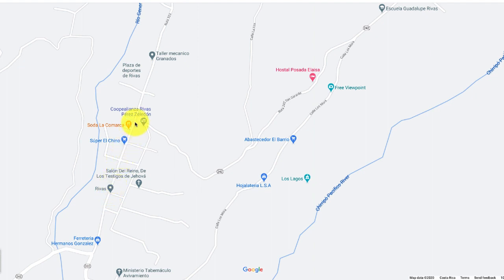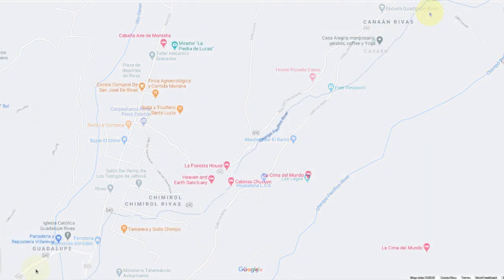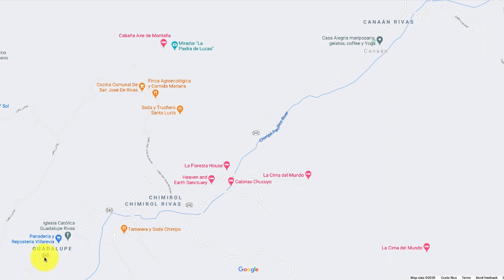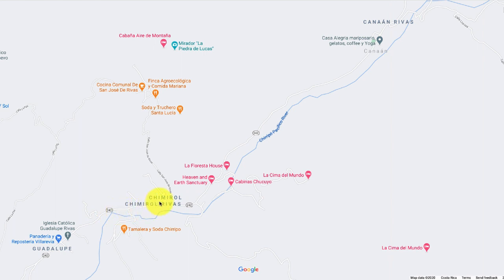Tour of Costa Rica - RIVAS PEREZ ZELEDON - Travel Rivas Costa Rica to Canaan de Rivas Costa Rica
In this video, we'll complete a tour of a Gringo Favorite Town located in Rivas, Perez Zeledon, Costa Rica.

We'll show you the entire route on the Rivas Map and then actually show you what business and other things are available in Rivas Costa Rica.

After touring Rivas Costa Rica, we'll follow the road up the mountain to the next town called San Gerardo de Rivas Costa Rica. We'll see what is available there and then go on up through a tiny community called Chimirol de Rivas Costa Rica.

Then we'll finish our tour by looking around the tiny community of Canaan de Rivas Costa Rica.

There are a lot of things to do around Rivas Costa Rica and if you are going to tour Costa Rica, you don't want this place to be on your trip to Costa Rica.

CONSIDER Supporting us by becoming a "Premium Community Member" and discover videos that NOBODY else talks about. ***JOIN NOW ***

 For Sending Promotional, Sponsored Products or Care Packages use the address below:
Allen Richard
Aptado 007-8100
Costa Rica 60301

"No Electricity",
"No Phone Signal",
"No Internet",

but we have plenty of "WATER".

Click the "Bell" icon so you can get notifications every time a new video is posted on this channel.

but like any place in the world...
you need to know, the Good, the Bad, and the Ugly.

Life's Great...in Costa Rica !!!

COST OF LIVING IN COSTA RICA 2020, Living in Costa Rica on a Budget, $1,000 a month - is it Possible

COMMENTS -- Don't HATE...Educate !!!
We RESPECT everyone's beliefs and/or lifestyle choices. We don't believe in judging others or talking negatively about others.

We want this channel and the comments section to be an inclusive SAFE space where everyone feels welcome to watch and feels comfortable to contribute.

Please discuss and debate with respect. Always try to include scriptures to educate and support your belief and remember to always speak in love.

rivas costa rica real estate,
rivas costa rica map,
rivas costa rica altitude,